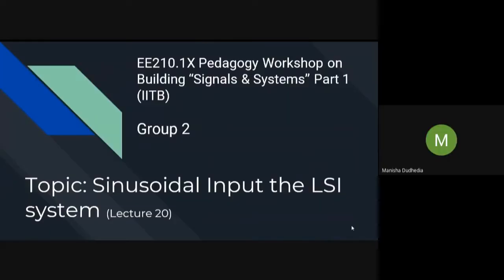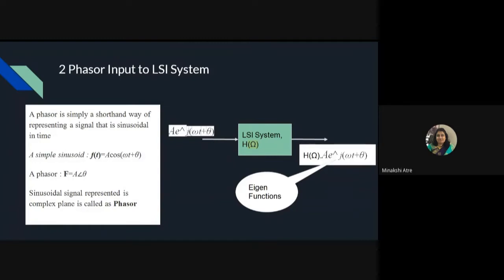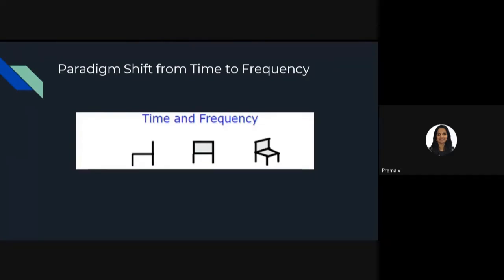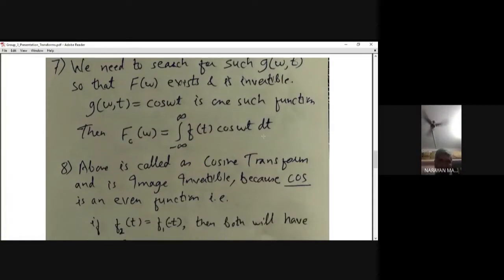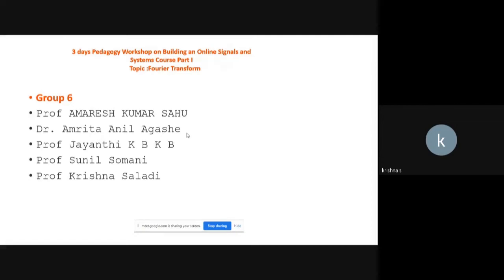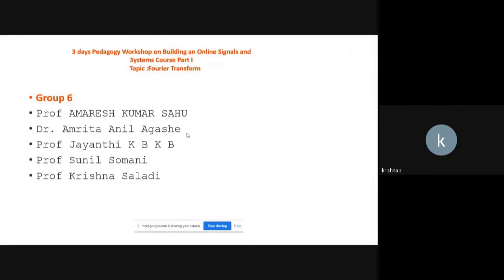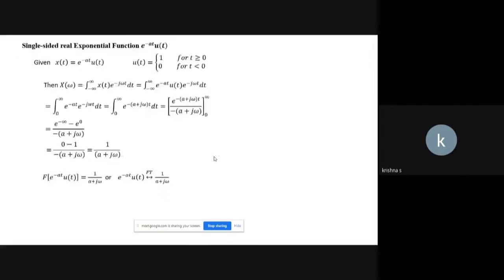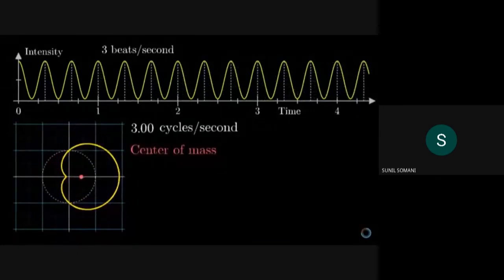Session-5 Part-2 by Prof. Vikram Gadre